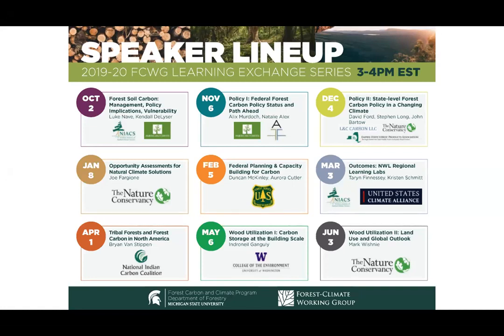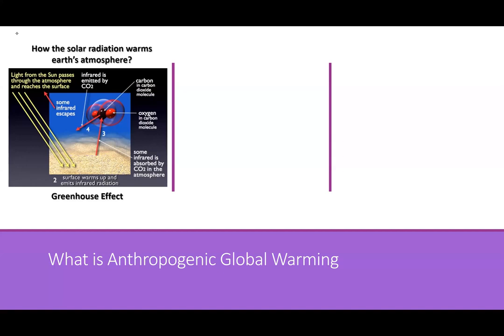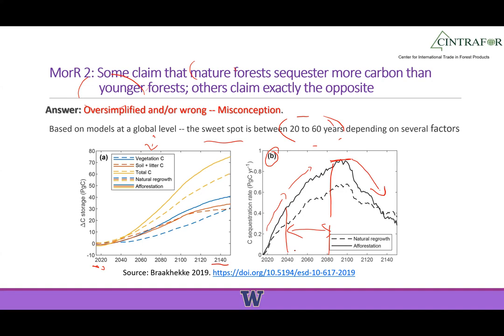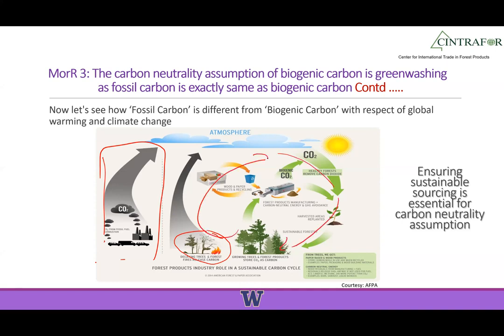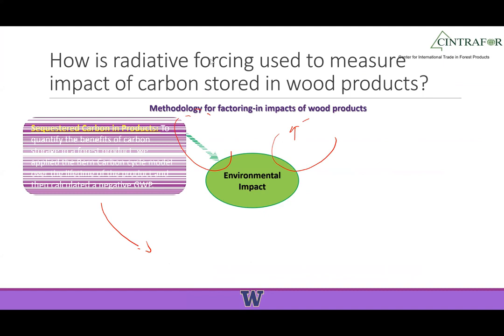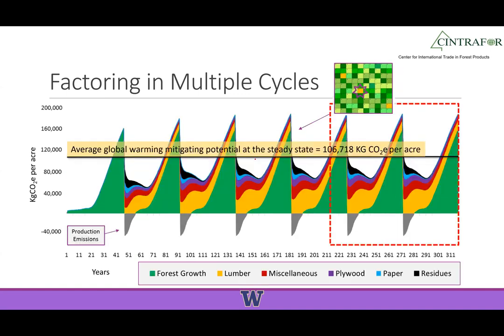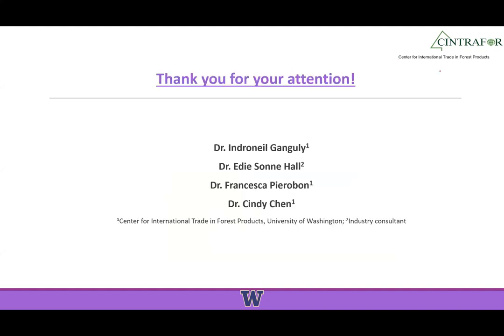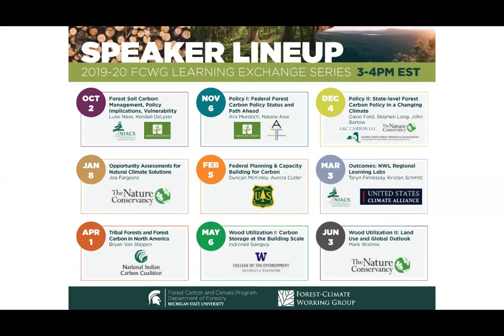May 2020 FCWG Learning Exchange Series: Wood Utilization I: Carbon Storage at the Building Scale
Title
Wood Utilization I: Carbon Storage at the Building Scale

Description
Similar to standing trees in the forests, wood products play an important role in enhancing the global sequestered carbon pool, by retaining the atmospheric carbon in a sequestered form for the duration of the functional life of the wood products. Dr. Indroneil Ganguly will explain the how we have used temporal radiative forcing analysis along with the functional half-life of different wood products to evaluate the impacts of wood products on global warming, including carbon storage and life cycle greenhouse gas production/extraction emissions. He will also discuss how the model can be applied at a landscape level (WA State) and to innovative products like Cross Laminated Timber (CLT).

Speakers
Dr. Indroneil Ganguly is an Associate Professor at the University of Washington’s School of Environmental and Forest Sciences and Associate Director of the Center for International Trade in Forest Products (CINTRAFOR). Dr. Ganguly’s research focuses on wood products trade and environmental evaluation of traditional and innovative wood products. On the environmental assessment of wood products side, he has developed environmental assessments of a broad range of innovative wood products, ranging from ‘woody biomass-based bio-fuels’ to ‘Cross Laminated Timber’. On the international trade aspect, Dr. Ganguly’s research investigates the impacts of trade/legality regulations on global wood-products trade flows. Over the past 15 years, Dr. Ganguly has undertaken research in India, China, Vietnam, Japan, and, Thailand, exploring trade and environmental policies in those countries. As of 2020, he has published over 30 peer-reviewed journals articles, numerous wood products related working papers and industry-oriented newsletter articles. Dr. Ganguly also teaches environmental economics, forestry and applied-biostatistics courses at the University of Washington